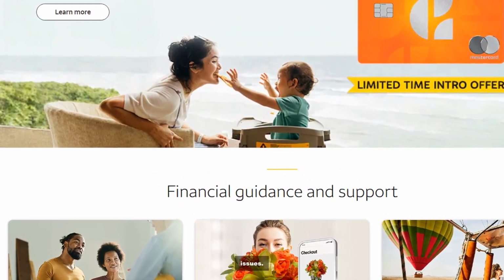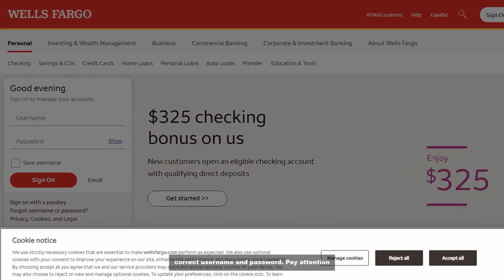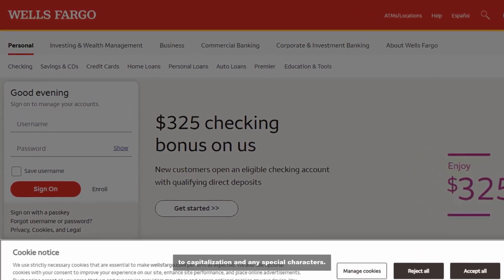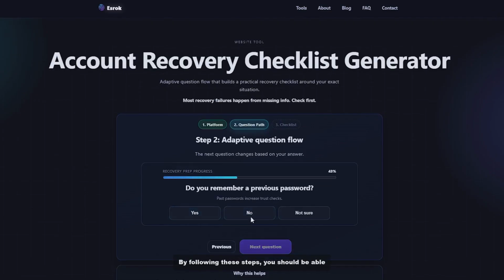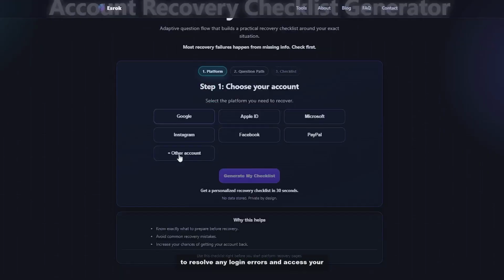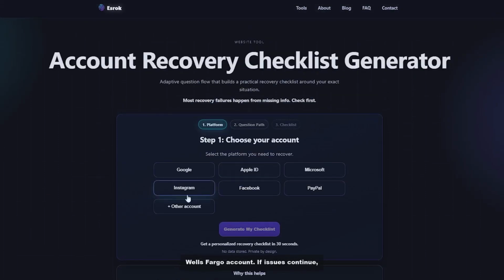How To Fix Login Errors On Wells Fargo 2026 (UPDATED GUIDE)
In this video, we provide a comprehensive guide on how to fix login errors on Wells Fargo 2026. If you're experiencing issues accessing your account, this updated guide will help you troubleshoot common problems and get back online quickly.